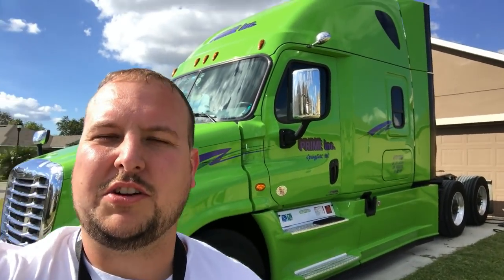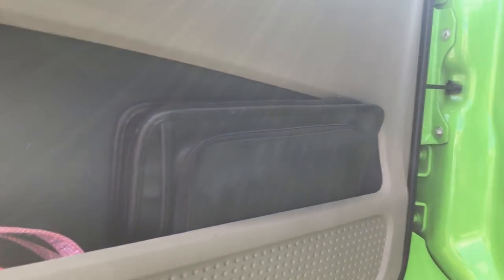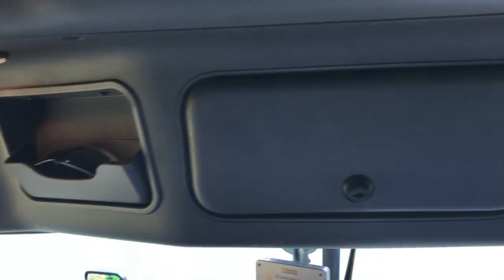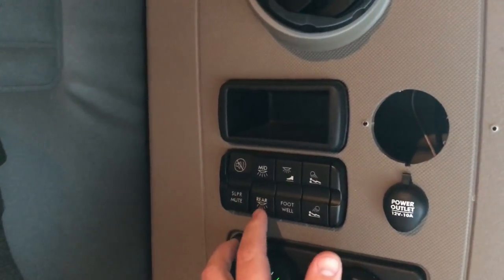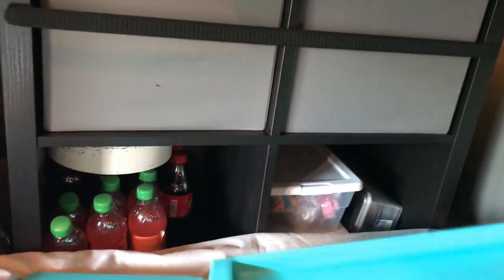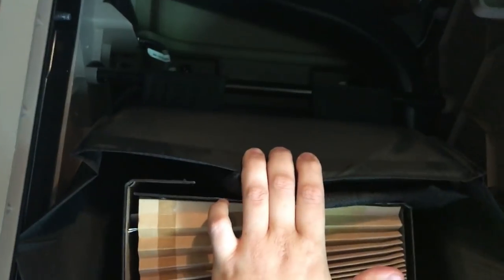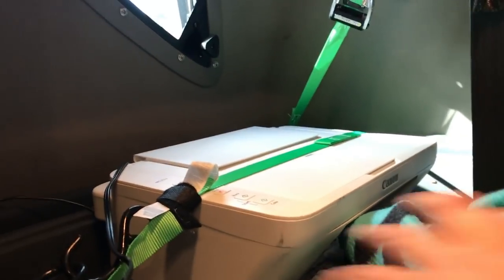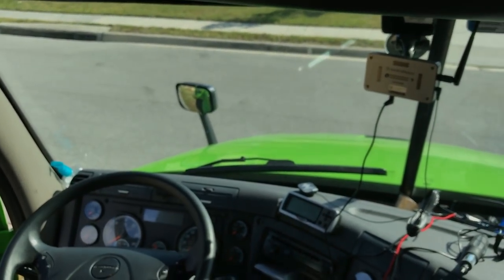PRIME INC. FREIGHTLINER CASCADIA 2017 TOUR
CASCADIA EVOLUTION 2017 TRUCK TOUR

Would you like to work at Prime? Click on the link below and make sure that you add Nikki Yost as the recruiter and myself as the referral (Driver Code: STEVMV)

PRIME RECRUITER

INTERESTED IN THE PRODUCTS MENTIONED IN THE VIDEO? CLICK THE LINK BELOW AND HELP MAKE A TRUCK PAYMENT. :)

Interested in purchasing for yourself? Use the link below and help make a truck payment!
Pocket Truck Stop Guide 2017
Chemical Guys Glass Cleaner
Ikea Kallax 4 Shelving Unit Black-Brown
Ikea Kallax Bookcase Room Divider Cube Display
Ikea Foldable Storage Box, Black
Instant Pot LUX60 V3 6 Qt 6-in-1 Muti-Use Programmable Pressure Cooker